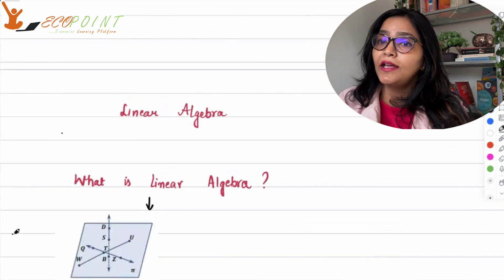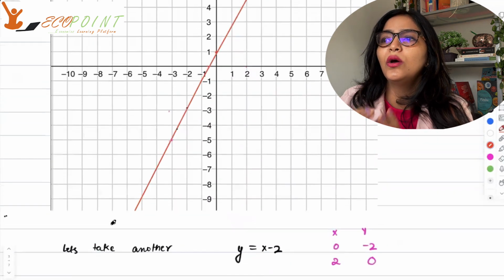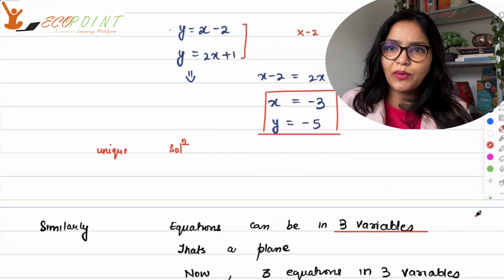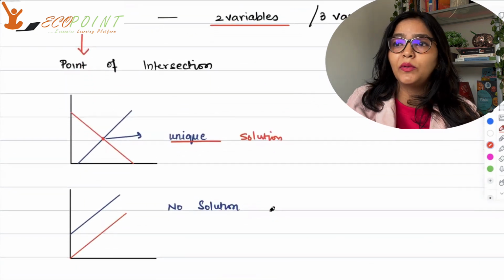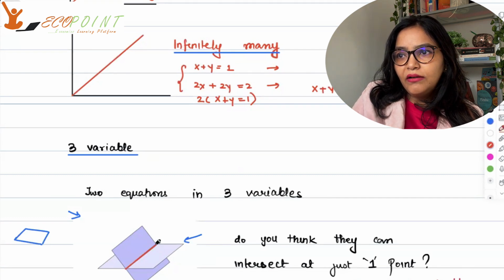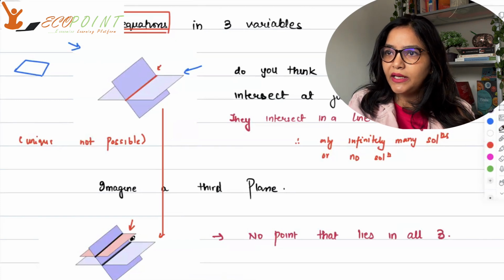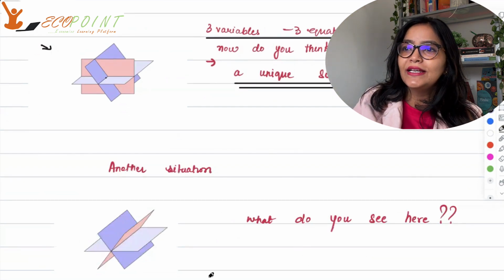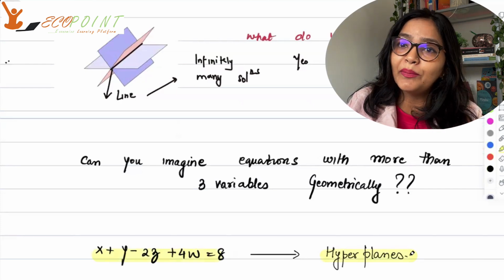Linear Algebra | What is Linear Algebra | lines and Planes | Solution of Equations Graphically 2D 3D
In this recording, we are discussing What is Linear Algebra | lines and Planes | Solution of Equations Graphically 2D 3D?

1) Basics of MA Economics Entrance Exam (DSE/ISI/JNU/IGIDR/MSE)
2) Semester 4 Exam, Economics H
3) UGC Net Economics
4) Indian Economic Services
5) IAS Economics Optional